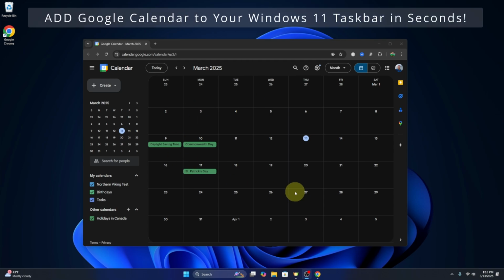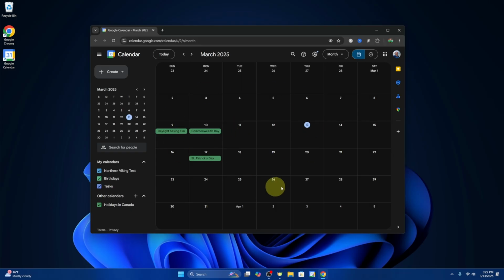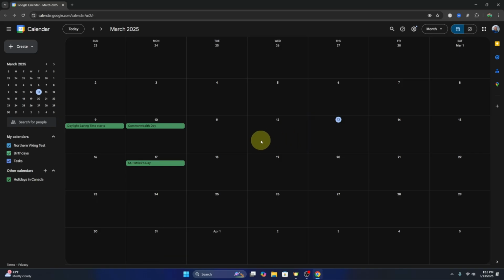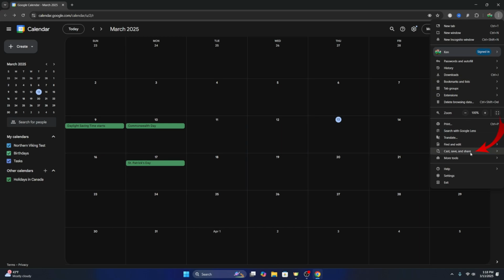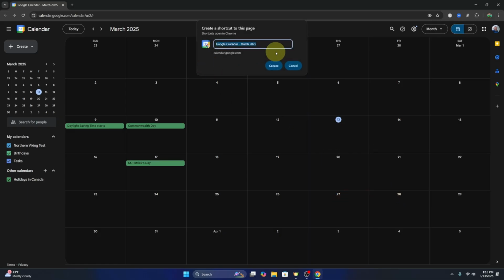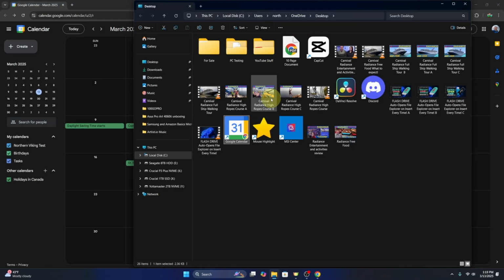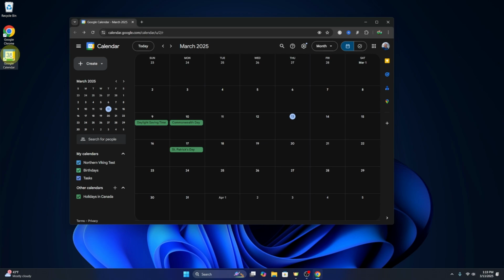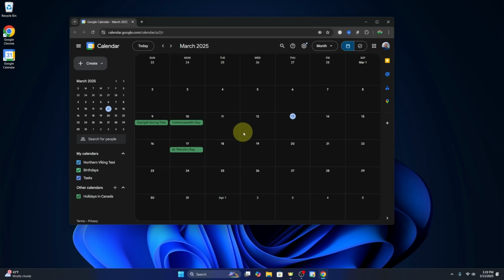ADD Google Calendar to Your Windows 11 Taskbar in Seconds!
Learn how to add Google Calendar to your Windows 11 taskbar in just a few seconds! This tutorial will guide you through the simple steps to integrate your Google Calendar with your Windows 11 taskbar, allowing you to stay on top of your schedule and appointments with ease. With this quick and easy trick, you'll be able to access your calendar from anywhere on your desktop. So, let's get started and boost your productivity today!